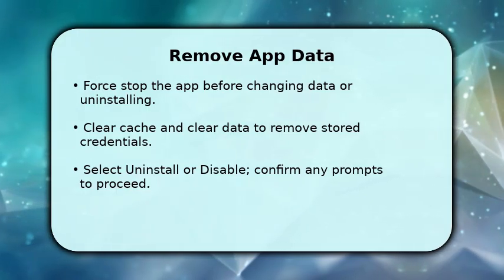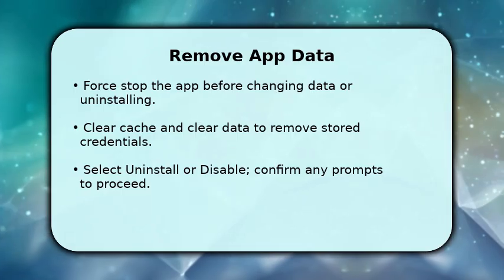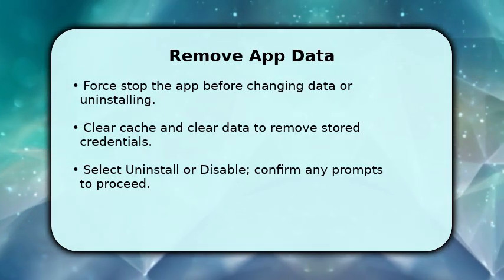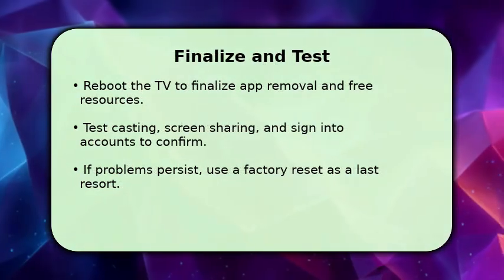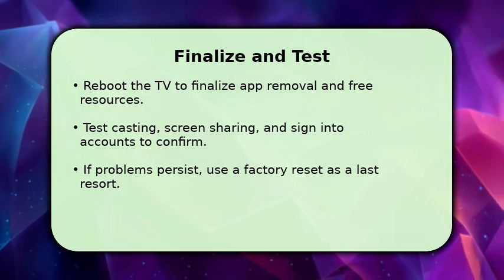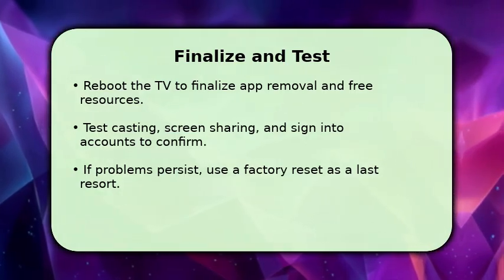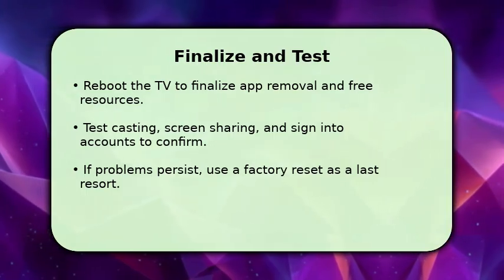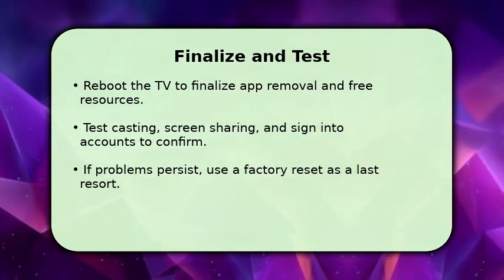How to Remove Wisdom Share Smart Cloud Tv - Step by Step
Learn the step-by extricate wisdom share smart cloud TV. This video guide provides detailed instructions on troubleshooting and removing your device, ensuring a smooth setup for streaming services.